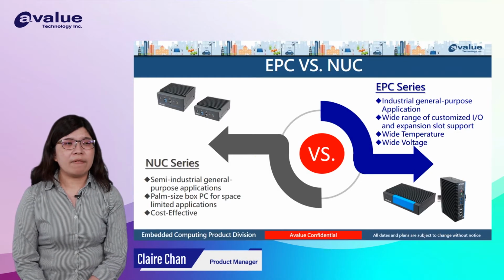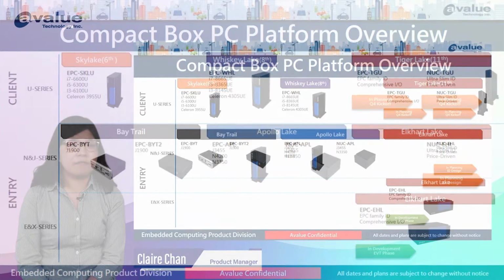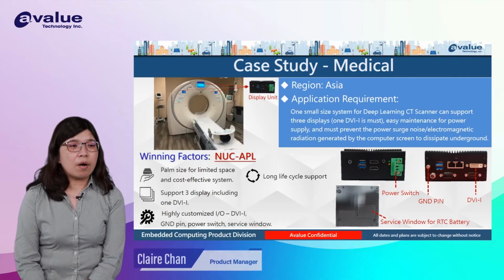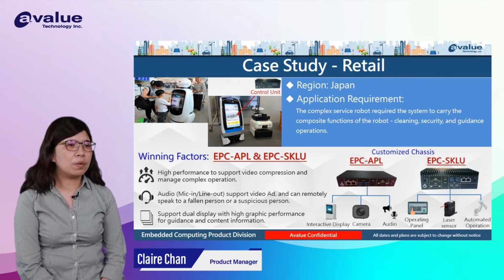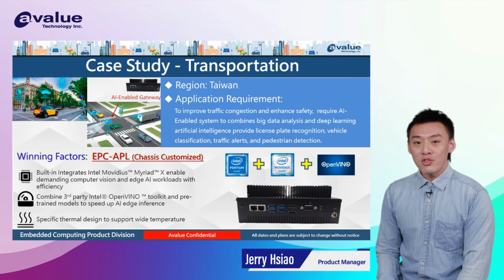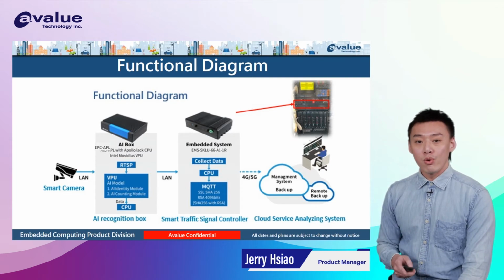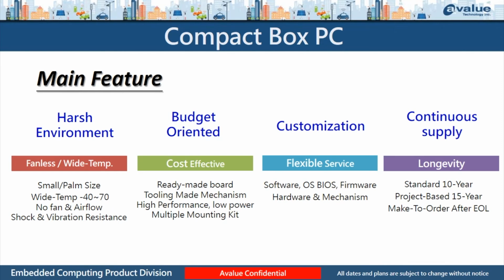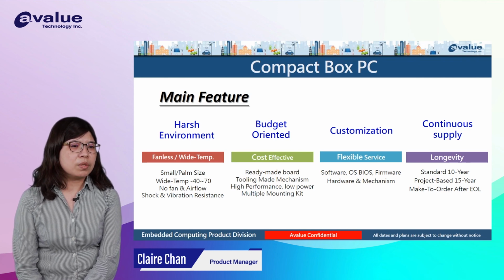Avalue Compact Box PC and Case study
■ Introduce Compact box PC – EPC & NUC series and Platform overview
■ Case Study – Medical, Retail, and Transportation
■ Compact Box PC Main Feature

Presenter:
Jerry Hsiao, Product Manager of Embedded Computing Division
Claire Chan, Product Manager of Embedded Computing Division

About Avalue
Avalue Technology (TAIEX: 3479-TW) is a professional industrial computer manufacturing company, which is dedicated to developing the x86 architecture products, including embedded computers, single board computers (SBC), Systems-on-Modules/ ETX (SoM/ ETX), industrial motherboards, all-purpose panel PCs, and barebone products, etc. Having expanded, Avalue offers its expertise on PCB/ Assembly/ BIOS version control and after-sales all type of services. An ISO 9001:2008 certified company; Avalue offers assurance to customers in every aspect of its business. With its headquarter located in Taiwan, Avalue has global subsidiary company, including offices in Shanghai, New Jersey, Tokyo, and Denmark. In addition, Avalue Technology operates an extensive distribution network to accommodate and serve customers all over the world.